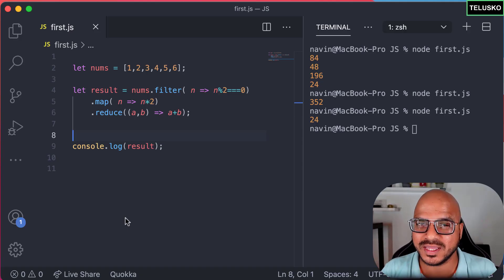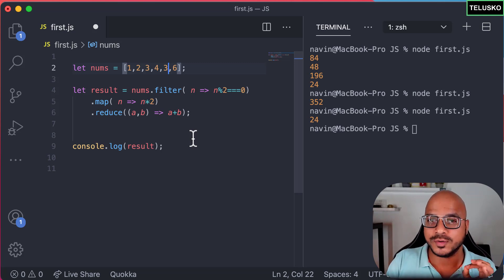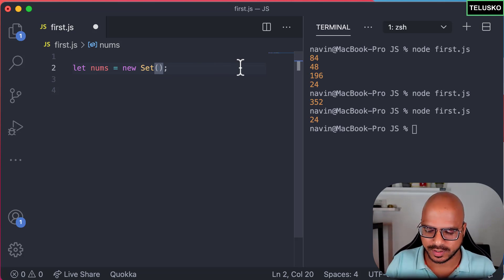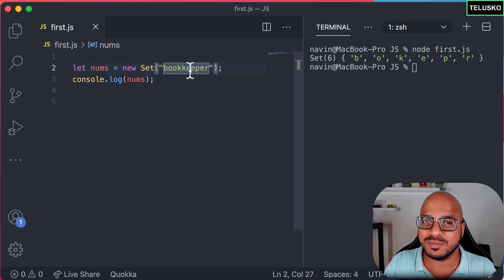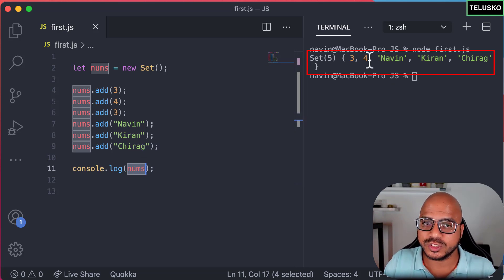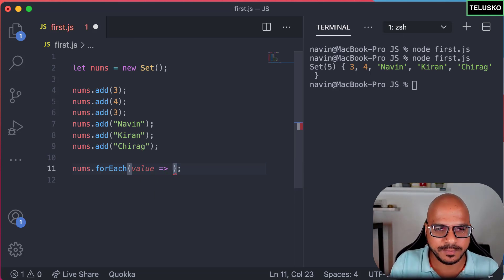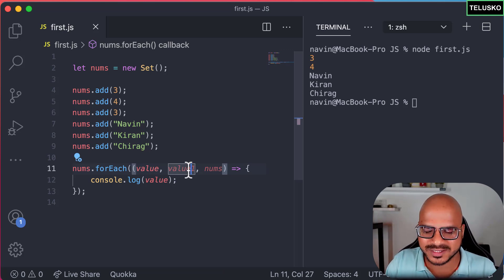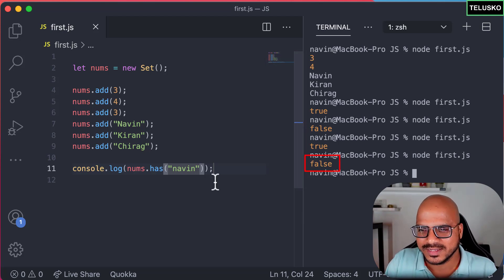Set in JavaScript